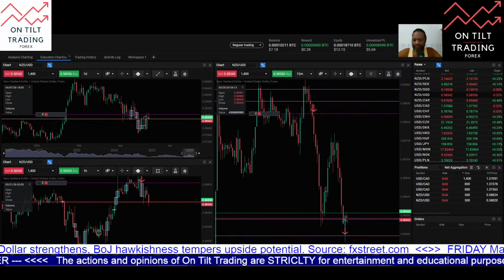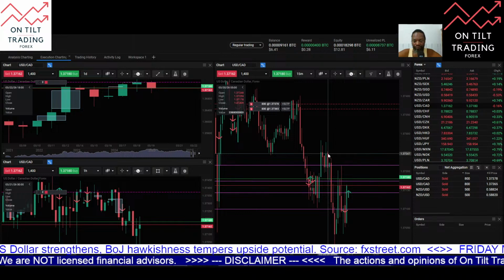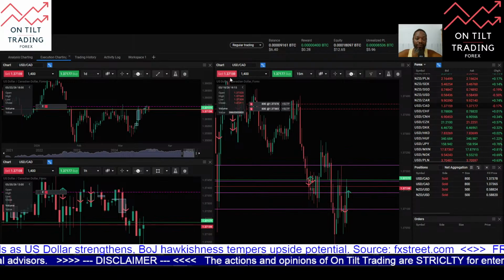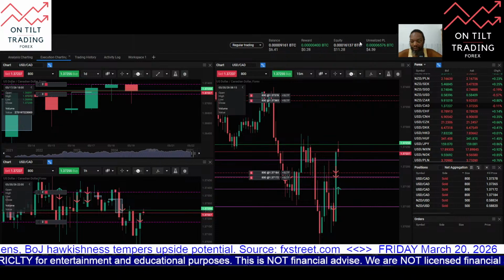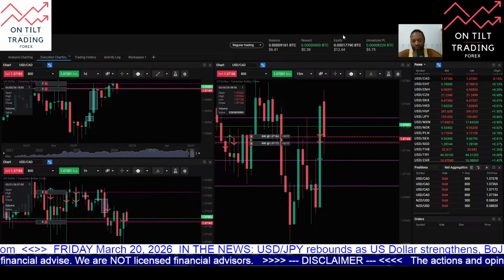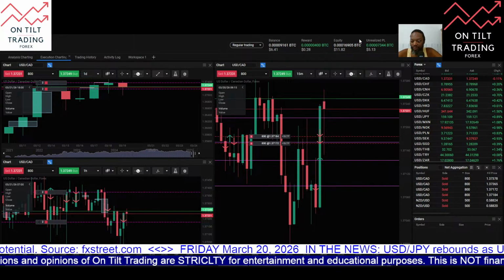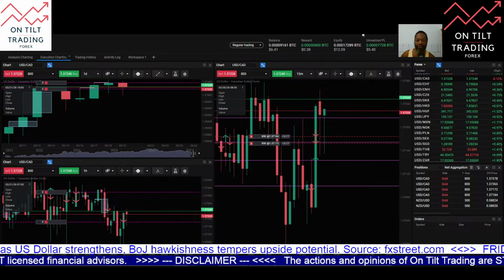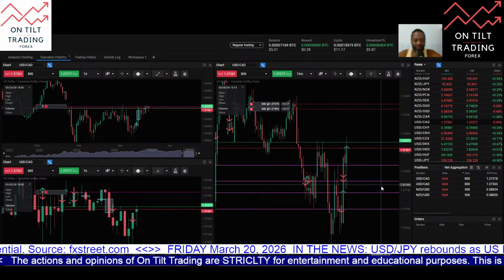Live Trading Session | New York AM Kill Zone Execution (Forex) Mar 20 2026